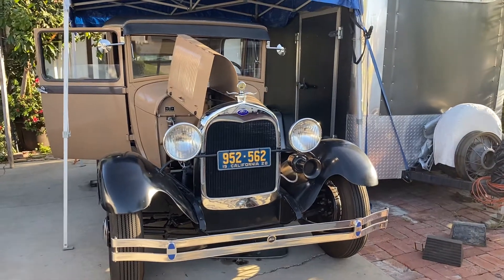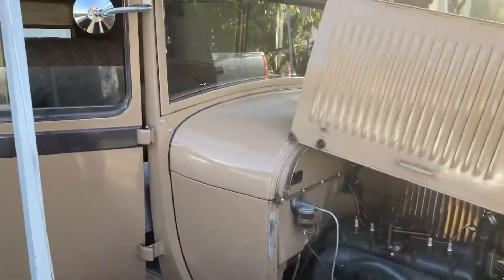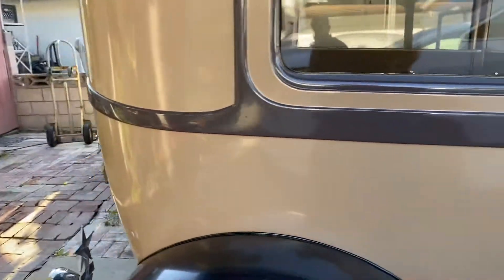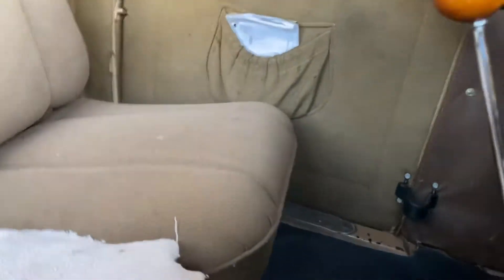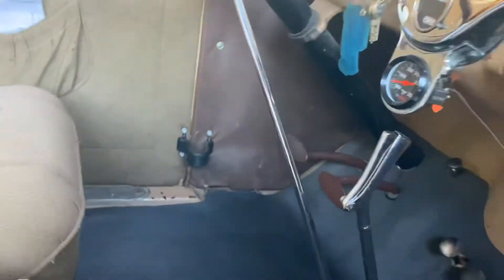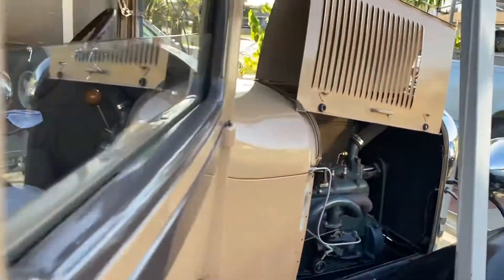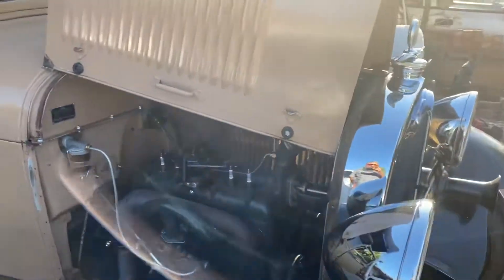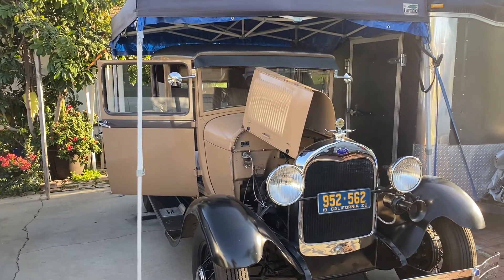1928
Ford Model A 1928